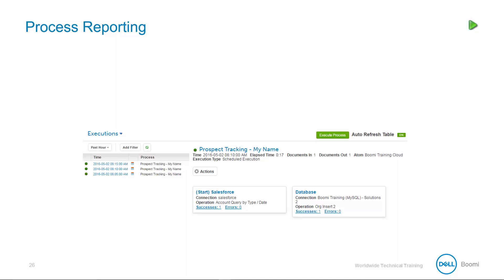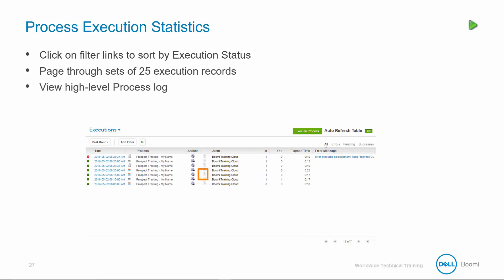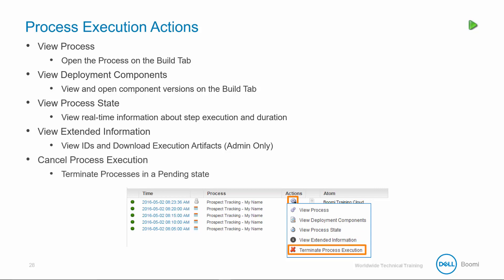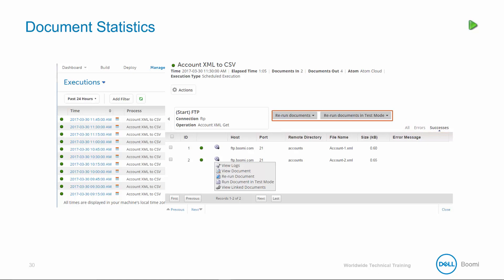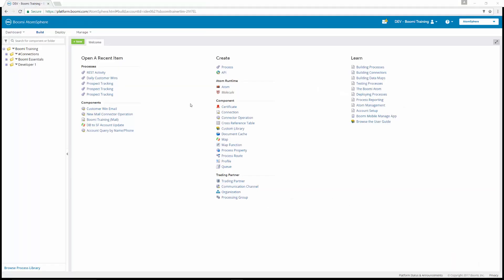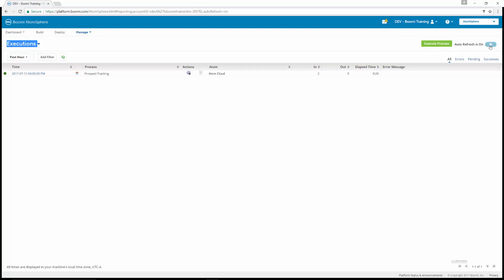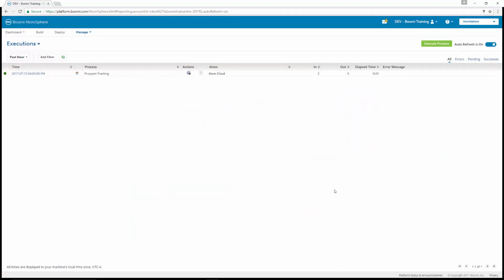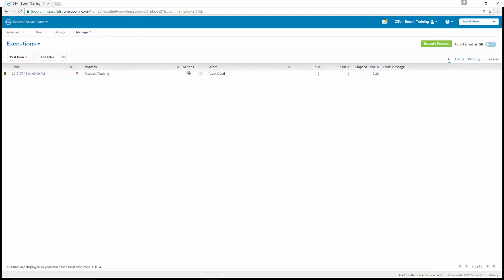Boomi Training Lecture #19 Associate developer - Process Reporting Document Statistics